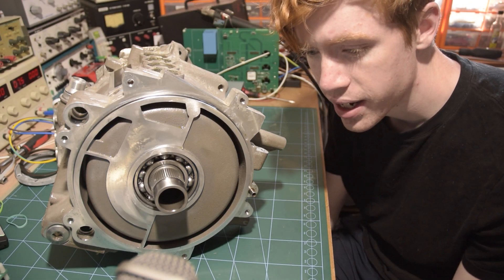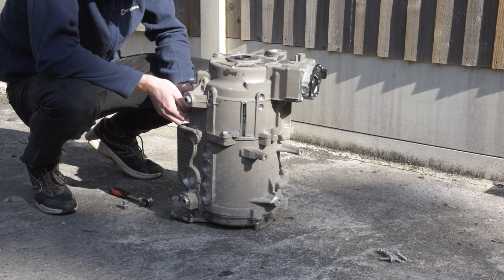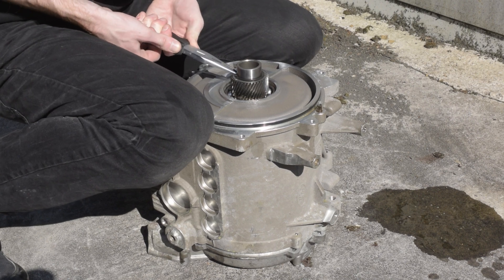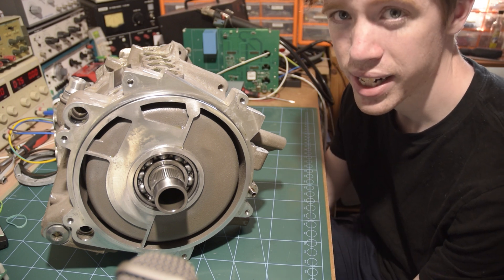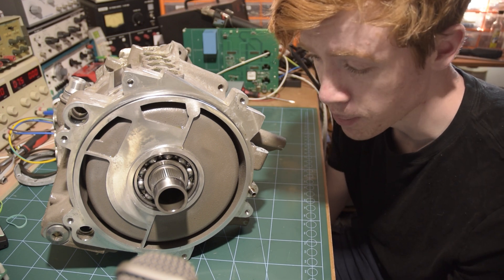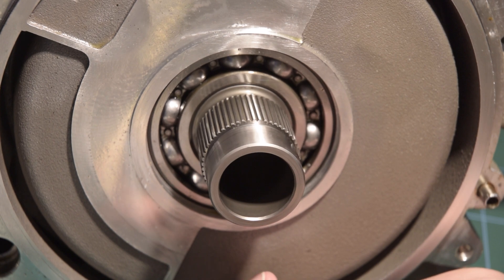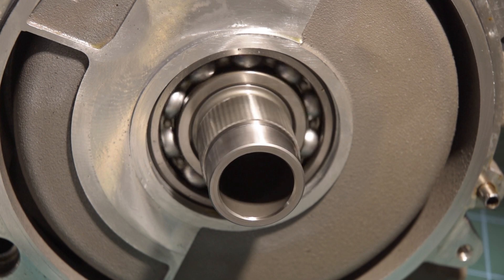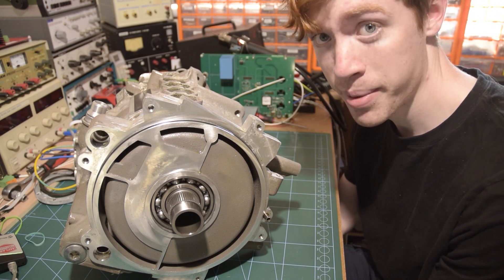200kW Jaguar I-PACE Motor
Today we take a first look at a permanent magnet synchronous motor (PMSM) from a Jaguar I-PACE EV. This motor has a peak output power of 200kW, (150kW continuous) and is quite nice.

What happens when:
0:00 Introduction
0:10 What's this and where's it from?
0:44 Separating the motor-gearbox unit
3:50 Why is the gearbox locked?
4:56 Electronic parking brake
5:16 Into the lab
5:59 Stator resistance and inductance
7:17 Back-EMF plot
8:33 Powering up the motor
13:46 Future plans
15:40 Conclusion
16:10 Outro